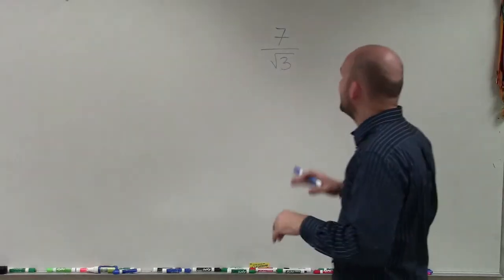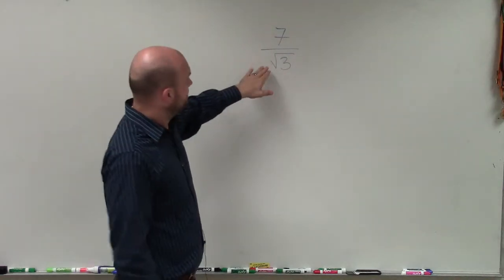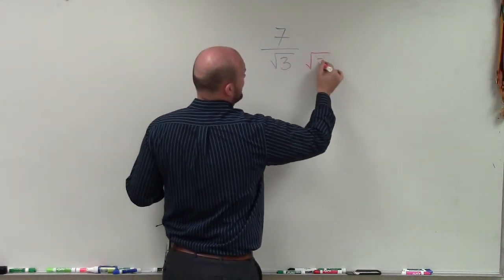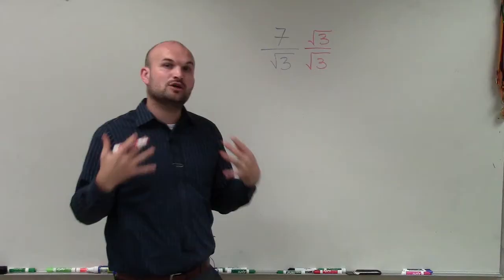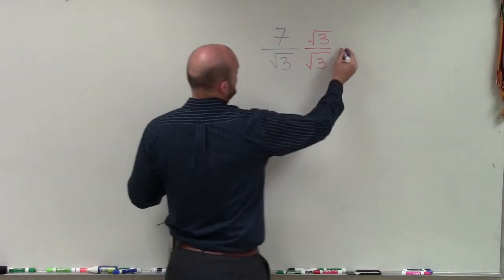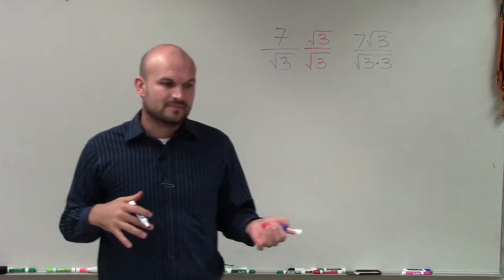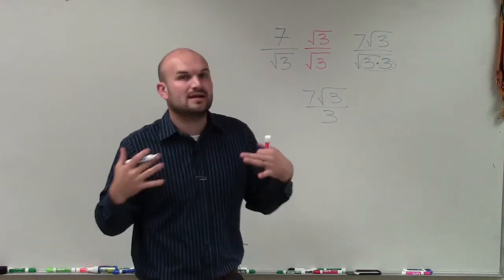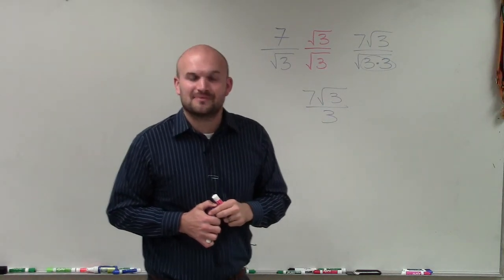Learn the basics of rationalizing the denominator